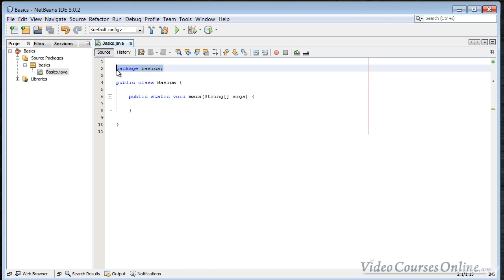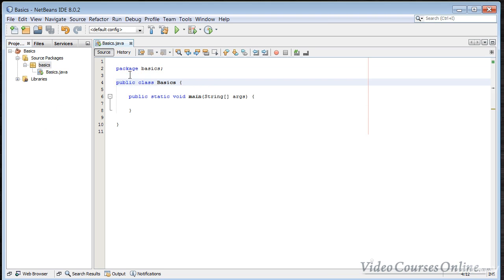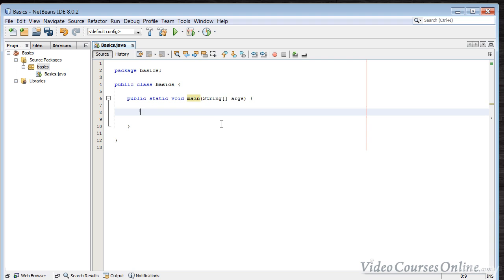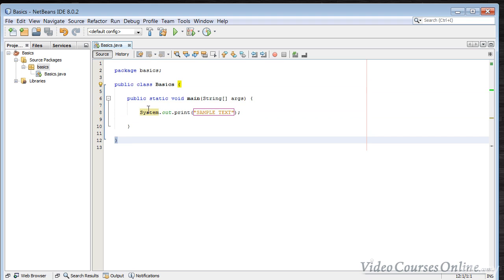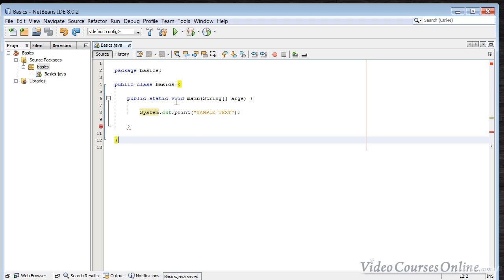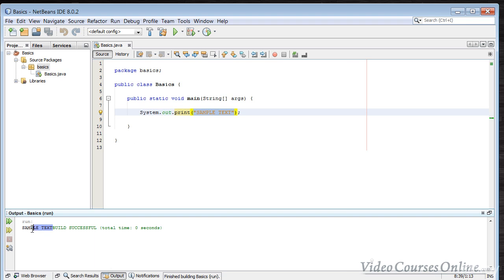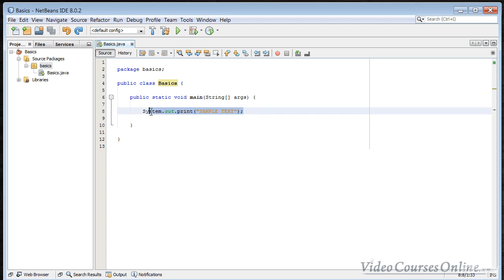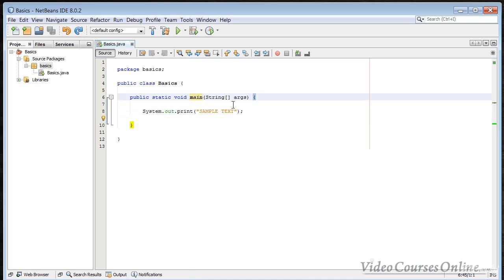Java from Beginner to Expert : Basics - very important lesson - do not skip!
Java from Beginner to Expert
This Java course was created especially for beginners in Java. Learn Java from scratch. Become Java Expert!